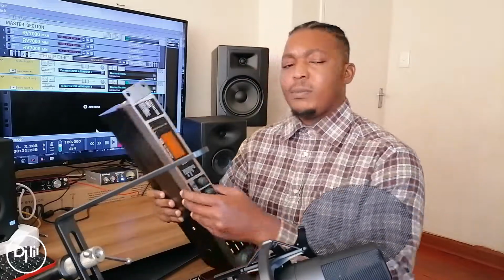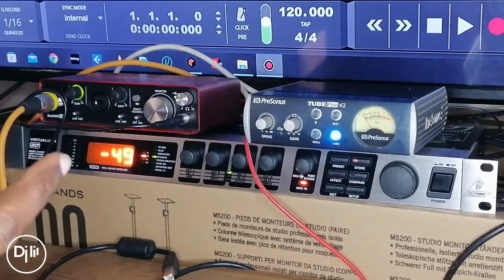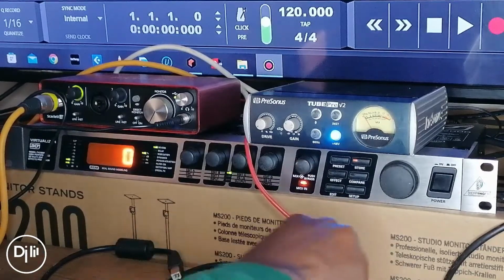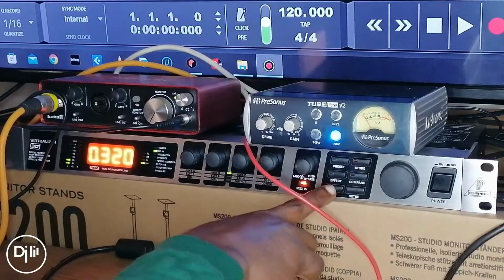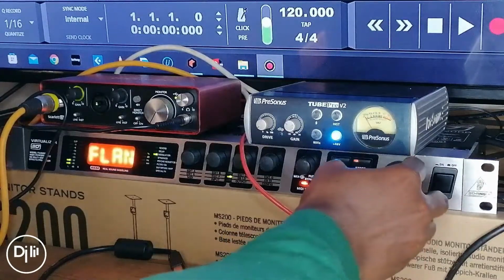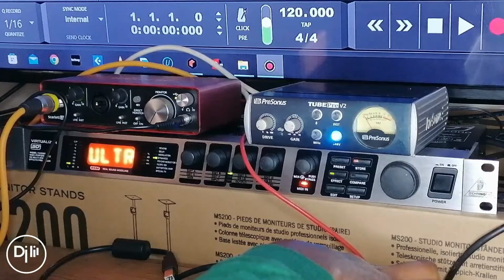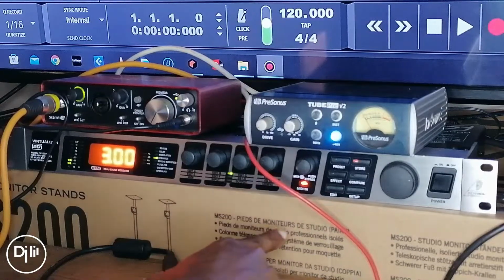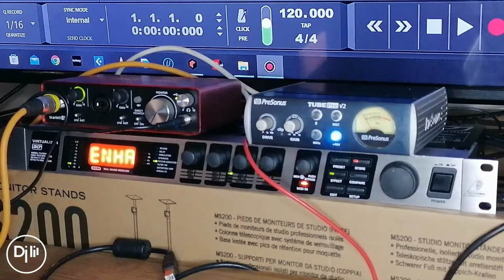Behringer FX 2000, 3D Virtualizer. REVIEW and TEST |2022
Most big label companies have huge amount of gear mounted in Racks all over the studio, High end quality hardware that makes you wonder what are all these thing for.

Well, One of them in the signal chain on those racks, is a compressor. now we can debate all day how good plugin are and how effective mixing inside the box has been over the years but to be honest, the quality of your production n some else's would the difference in the type of hardware your using, from microphone, pre amps,interface,mixing consoles, compressor etc

All those have there own part to play. in this video i talk about The Behringer FX 2000 3D Virtualizer